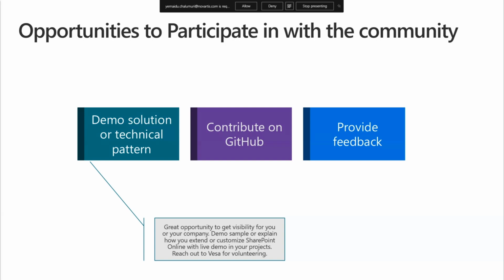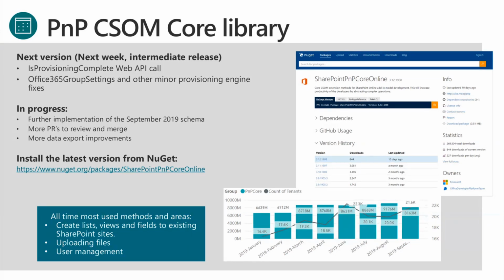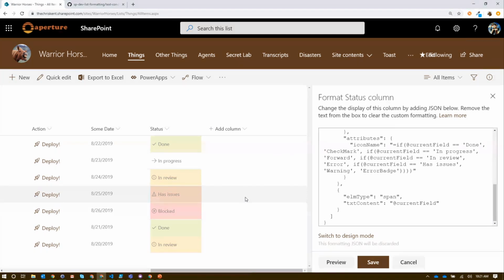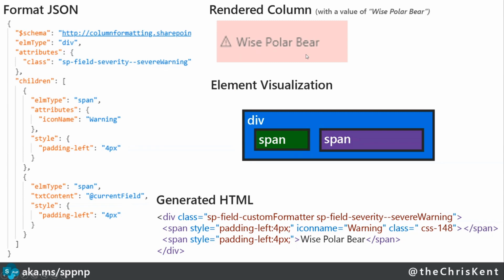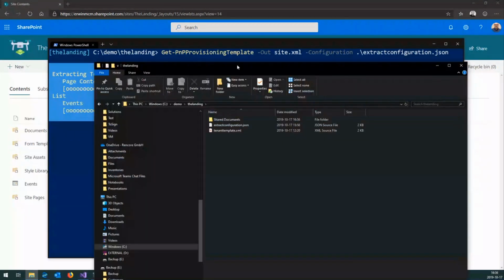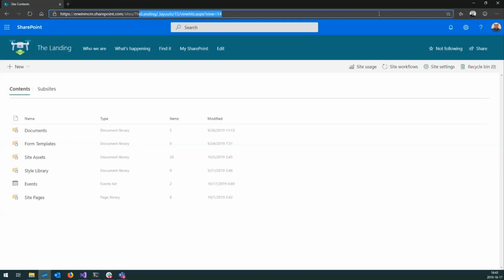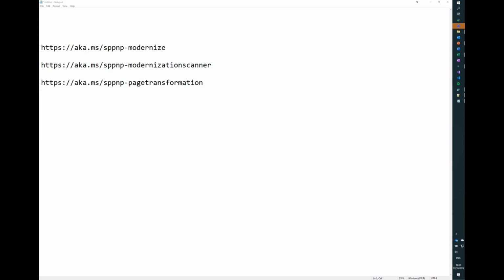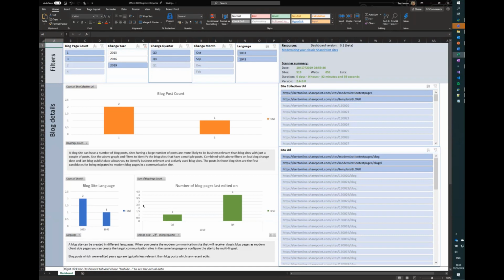General SharePoint Dev Special Interest Group (SIG) - October 17th 2019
Recording of the SharePoint Dec community call from October 17th 2019. The latest news around PnP CSOM Core, PnP PowerShell and the modernization tooling.

- Demo - Chris Kent (DMI) – @theChrisKent – Getting started on creating list formatting definitions with JSON

- Demo - Erwin van Hunen (Rencore) – @erwinvanhunen - Building reusable templates from existing SharePoint sites

- Demo - Bert Jansen (Microsoft) – @O365Bert - Transforming classic blog pages to modern pages